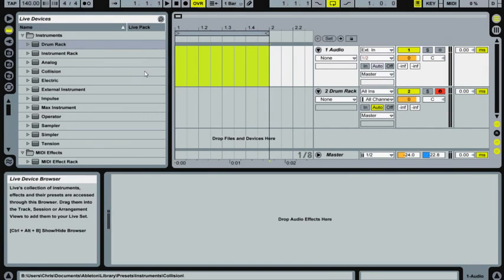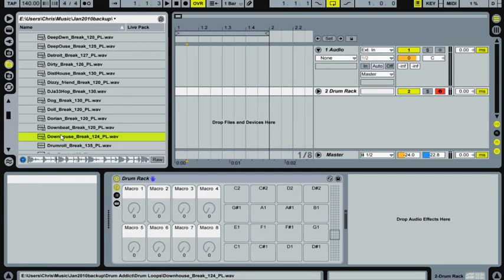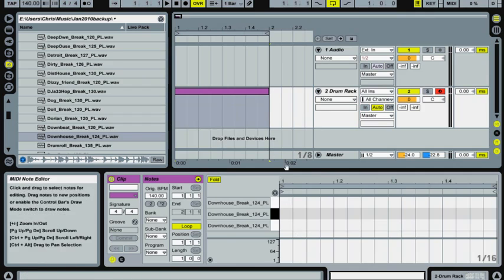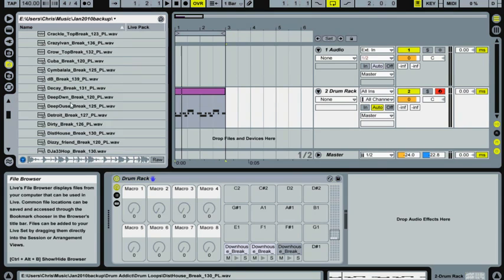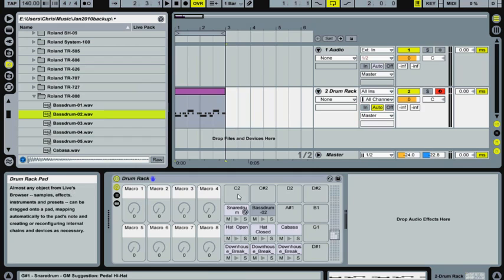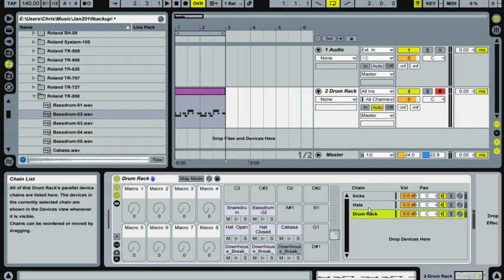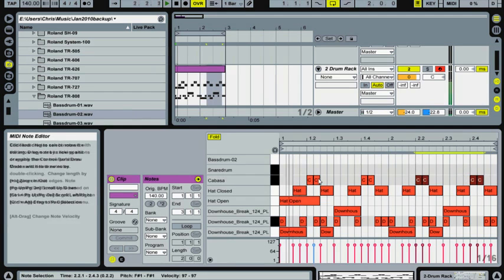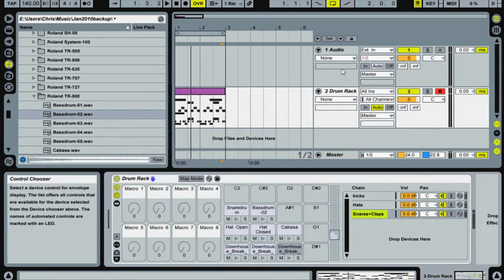DubStep - Dub Step Groove 106